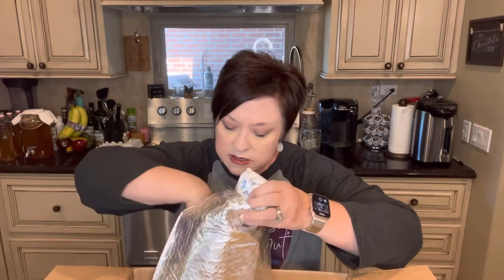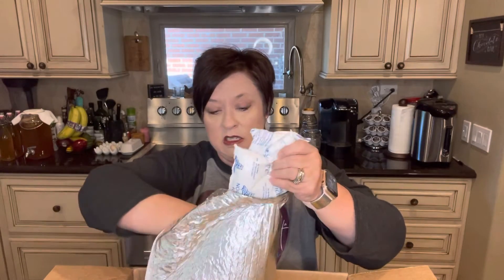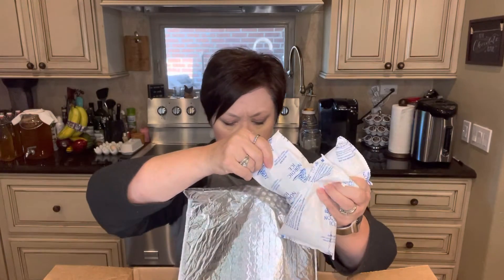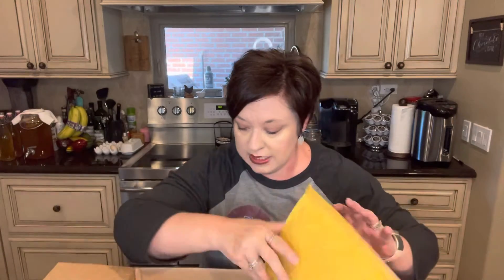THM order unboxing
My order from the THM sale has shown up and I'm unboxing to see how the 3 ice packs I got with it held up in the crazy 100+ heat.